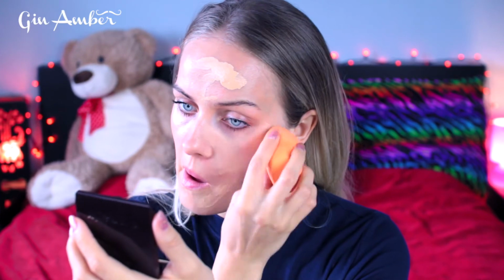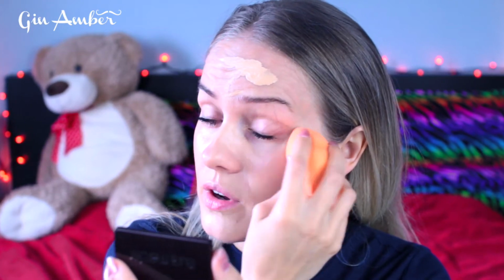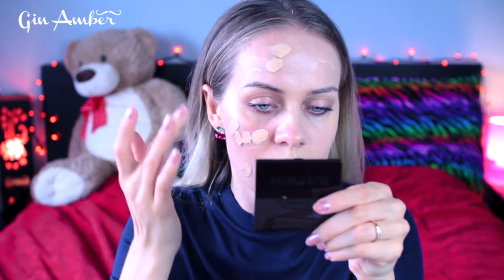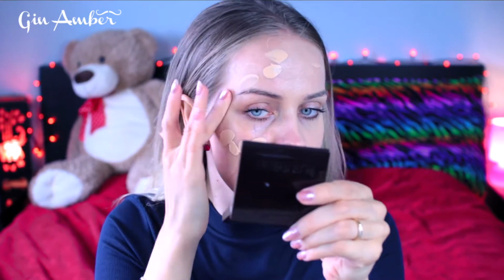NARS VELVET MATTE TINT REVIEW First Impression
The best natural look foundation for oily skin NARS VELVET MATTE TINT REVIEW, First Impression. Really controls the oil on my skin and I'm very happy. Hope you'll enjoy this video 😘

I'm European.
English is my 4th language.
I’m happily married.
My dog is Chihuahua, name Perla.
I live in Miami :)

Love ya'll :) kiss

Office Shipping Address:
Gin Amber Beauty
655 W Flagler St. Suite 206